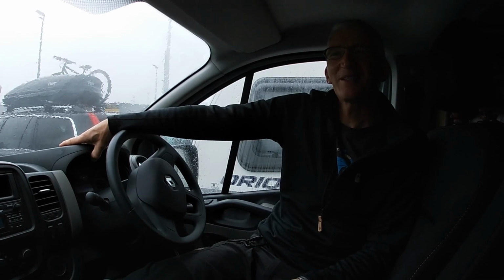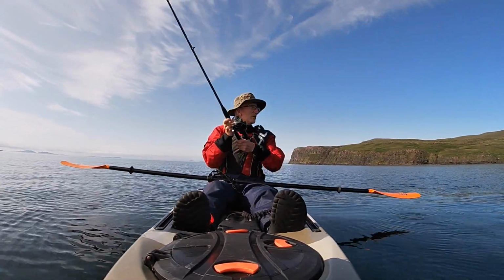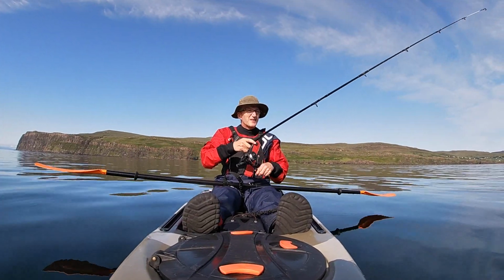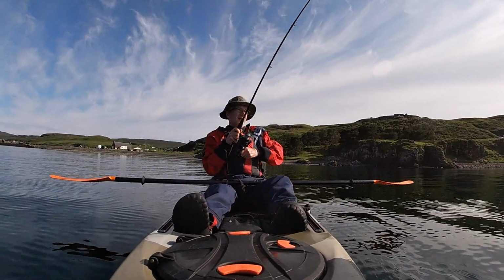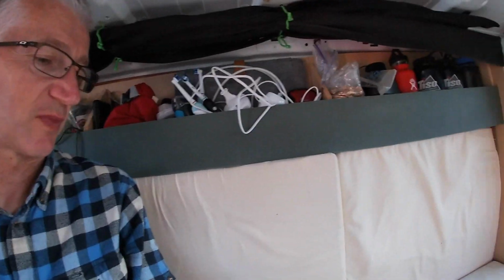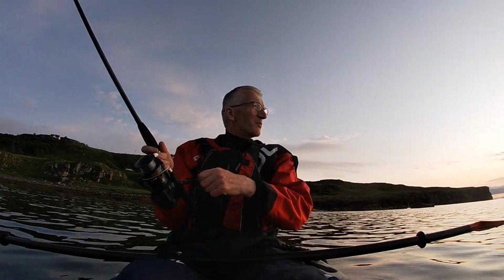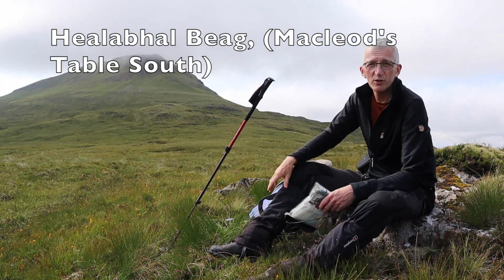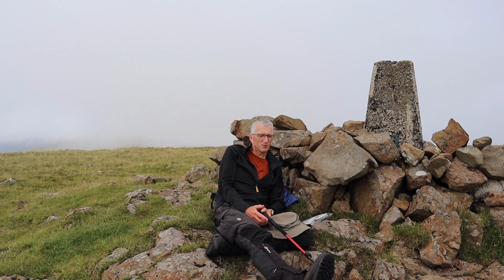Hebridean Adventure | Episode 5 | Skye and Journey's End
Join me as I kayak and fish the waters of Loch Pooltiel and explore the hills southwest of Dunvegan, climbing Healabhal Beag (Macleod's Table South).